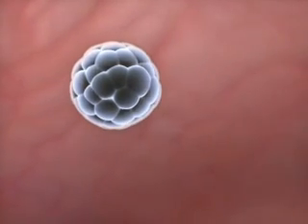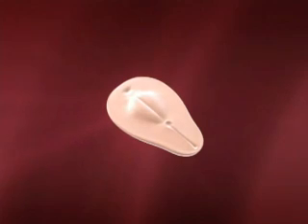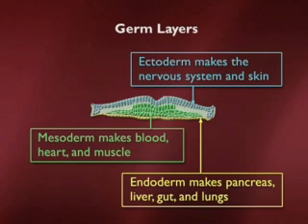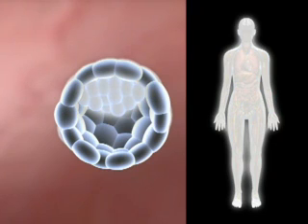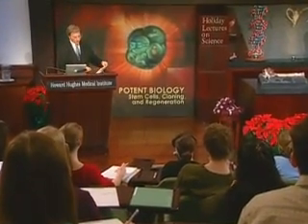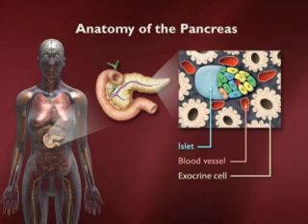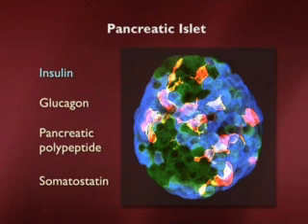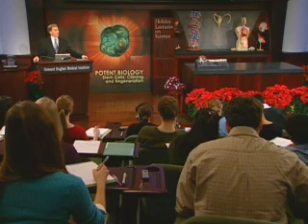Understanding Embryonic Stem Cells Part 2 of 6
An excellent educational video series regarding embryonic stem cells. Provided by the Howard Hughes Medical Institute, this lecture by Dr. Douglas Melton describes embryonic stem cells and their role in health and development. Lecture 1, part 2 of 6.